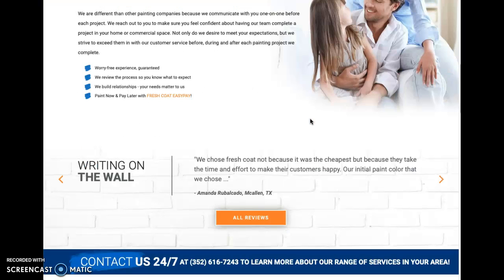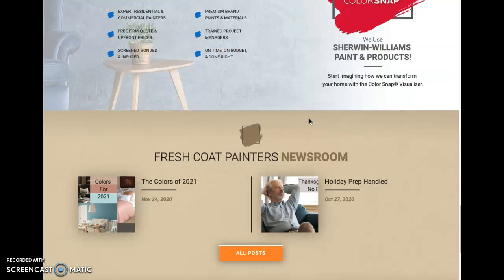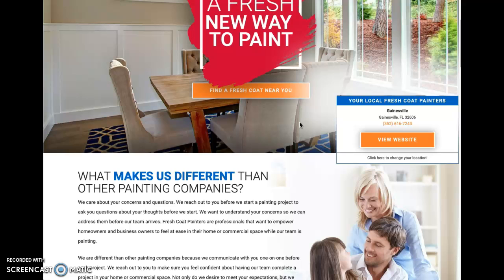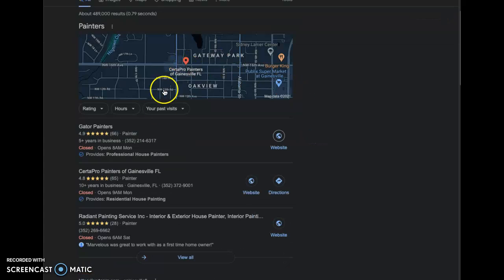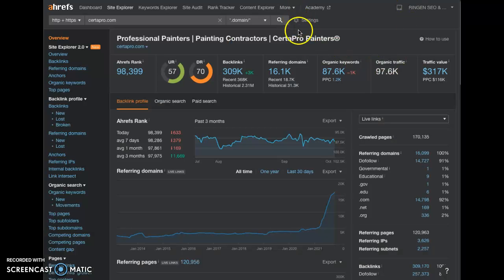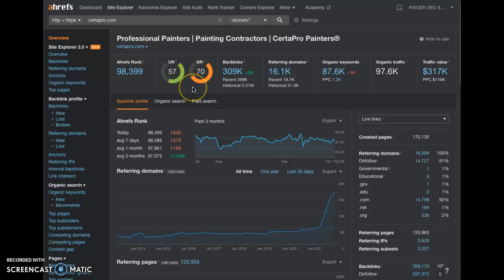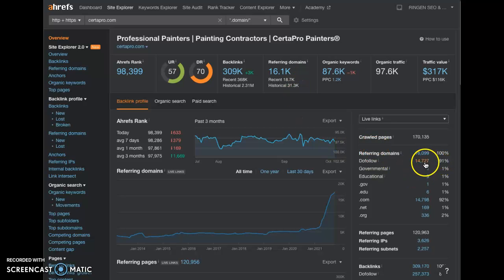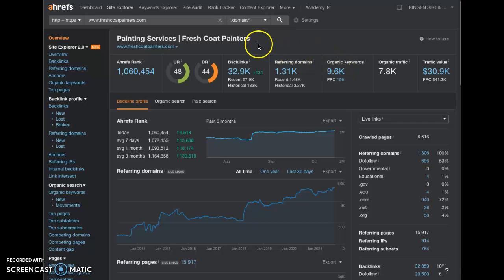Fresh Coat Painting - Website Audit